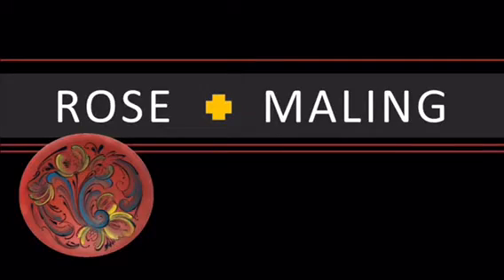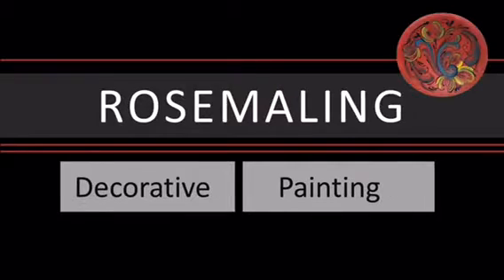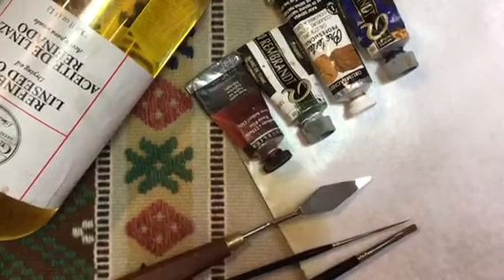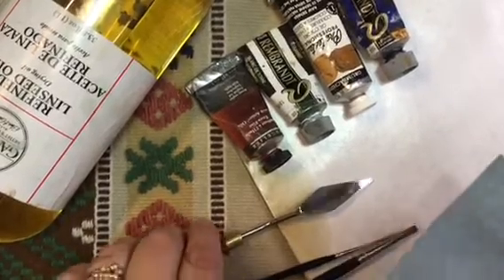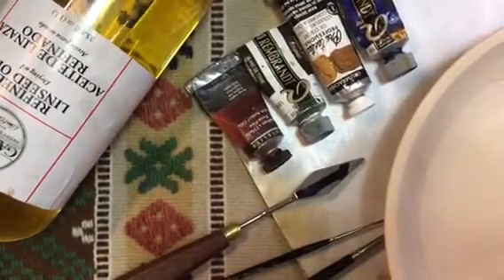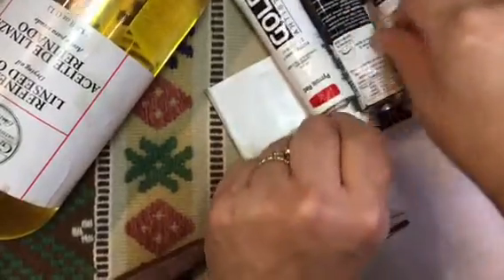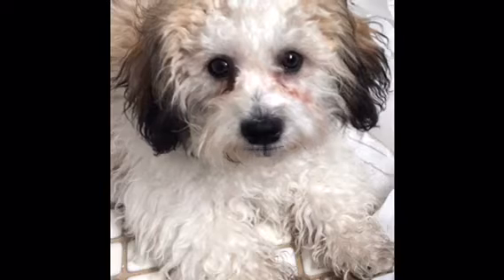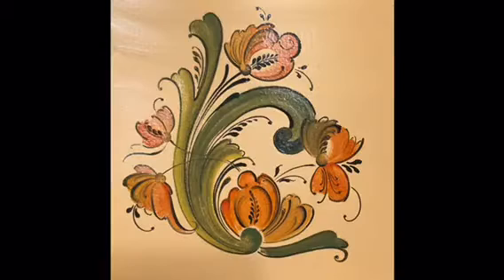Folk Art: "What is Rosemaling?" Patti Goke (grades K-2)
Rosemaling is the painted folk art of Norway. This video provides an overview of Rosemaling as an artform.